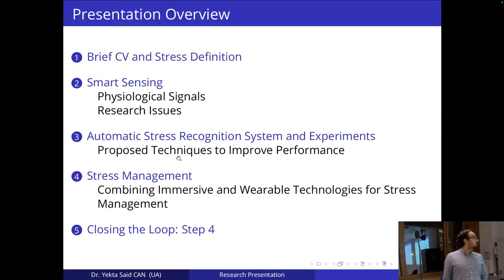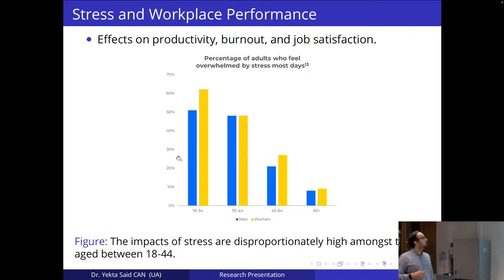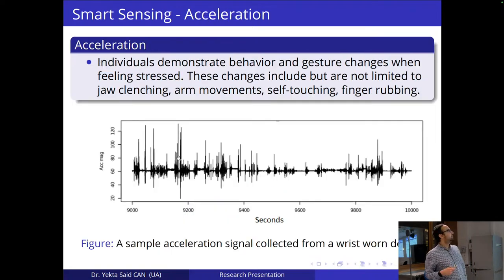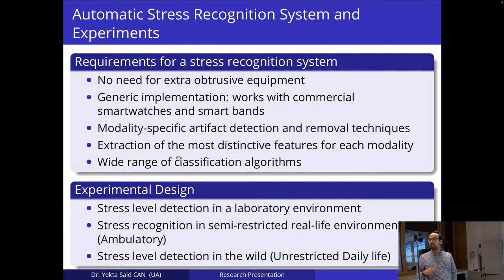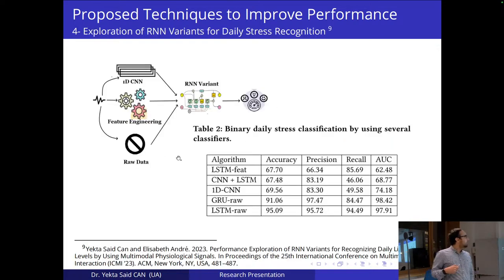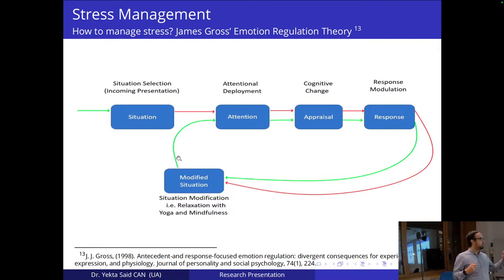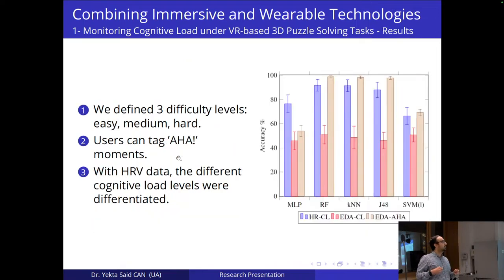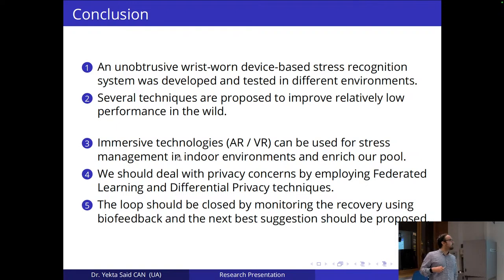Stress Recognition and Alleviation by Using Wearables and Immersive Technologies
### Videobeschreibung

Entdecke, wie Biosignale genutzt werden können, um Stress zu erkennen und zu reduzieren! In diesem Vortrag beleuchtet der Referent innovative Technologien und Ansätze wie tragbare Geräte, VR/AR-Systeme und maschinelles Lernen, um Stresslevel zu analysieren und gezielt zu senken. Du erfährst, wie akuter und chronischer Stress unseren Körper und Geist beeinflussen und wie moderne Tools wie Herzfrequenzvariabilität, EEG und EDA-Signale eine objektive Messung ermöglichen. Zudem werden spannende Stressmanagement-Techniken wie Waldbaden, Meditation und immersive Technologien vorgestellt.

*Inhaltliche Highlights:*
- Definition und Arten von Stress: akut vs. chronisch
- Biosignale zur Stressmessung: Herzfrequenz, Hautleitfähigkeit, EEG
- Innovative Stressbewältigung: Von Meditation bis Virtual Reality
- Praktische Anwendungsfälle und Forschungsergebnisse

Lass uns in den Kommentaren wissen, welche Technik dich am meisten beeindruckt hat!

*Call-to-Action:*
Vergiss nicht, das Video zu liken und mit deinen Freunden zu teilen, die sich für Gesundheit und Technologie interessieren!

### Kapitelübersicht (Timestamps)

0:00 Begrüßung und Einführung
0:15 Definition und Arten von Stress
1:50 Auswirkungen von Stress auf Körper und Geist
4:30 Einführung in Biosignale und ihre Rolle
5:55 Herzfrequenzvariabilität (HRV) erklärt
6:45 Hautleitfähigkeit (EDA) und Stressreaktionen
8:00 Gehirnaktivität und EEG in der Stressforschung
10:00 Stressmanagement-Techniken: Meditation, Yoga & Waldbaden
15:00 Immersive Technologien: VR und AR im Einsatz
18:00 Stressbewältigung durch Bewegung: Waldbaden und Stadtspaziergänge
21:30 Zukunftsperspektiven: Kombination von Wearables und KI
24:00 Fragen und Antworten